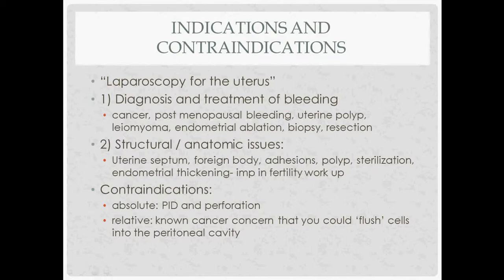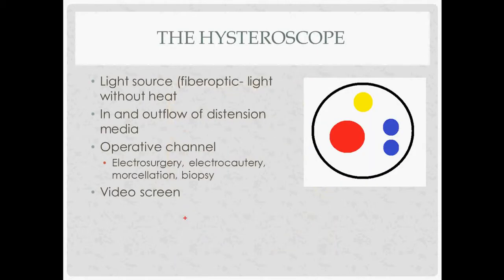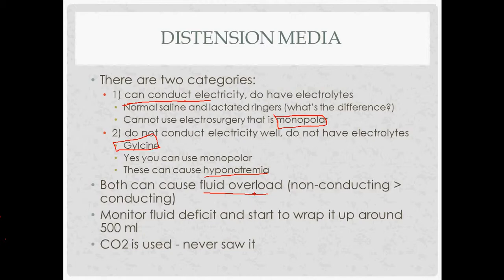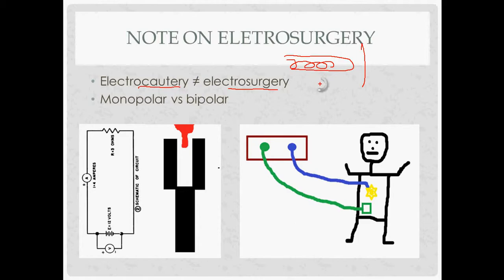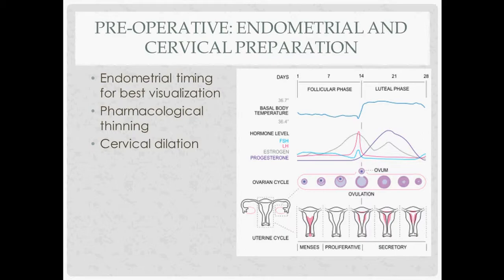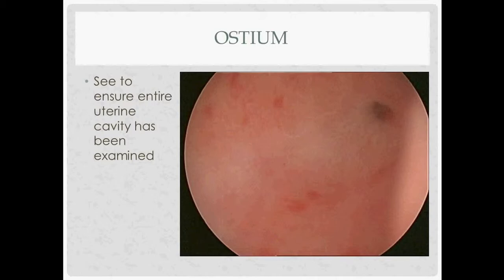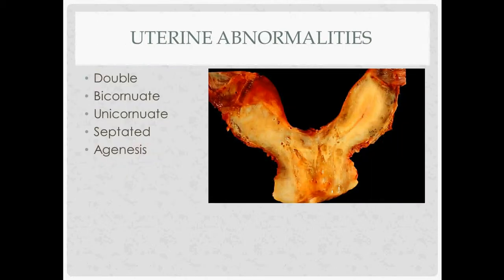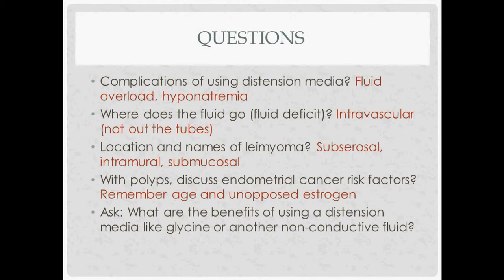hysteroscopy- description, indications and questions